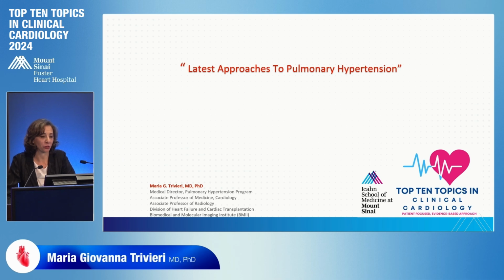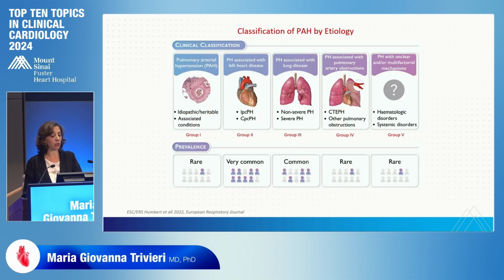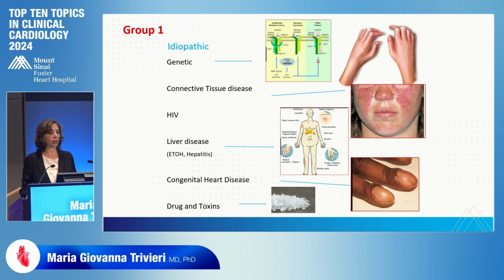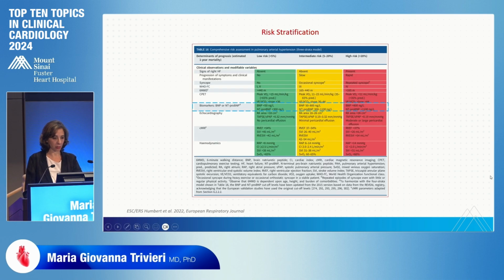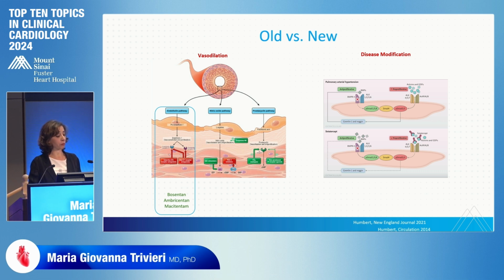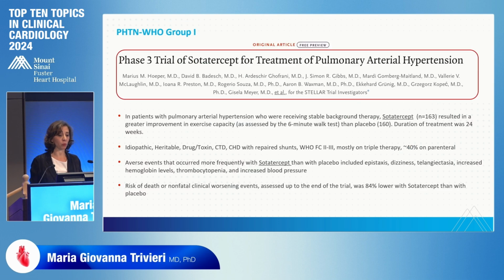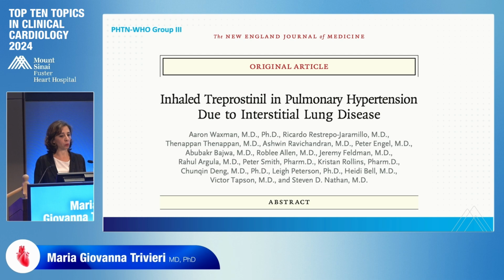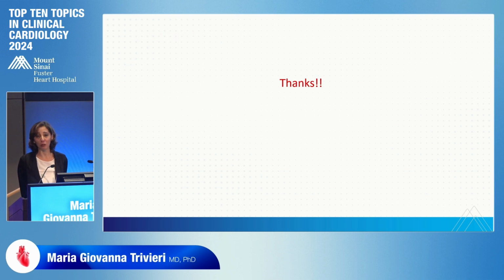Maria Giovanna Trivieri MD - Latest Approaches to Pulmonary Hypertension